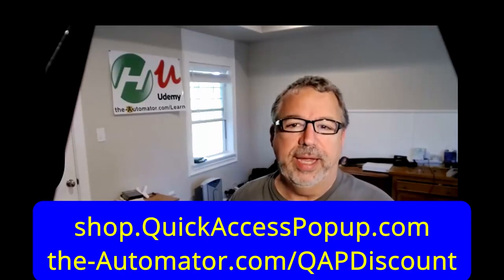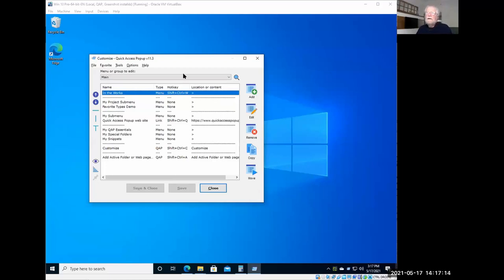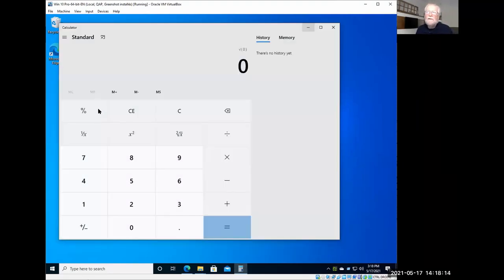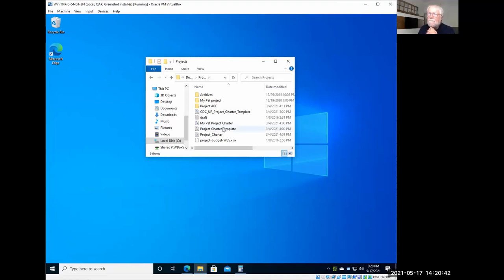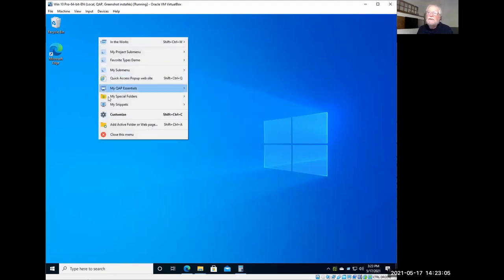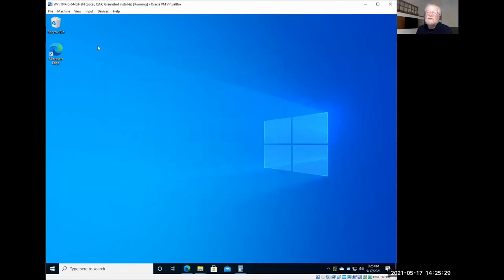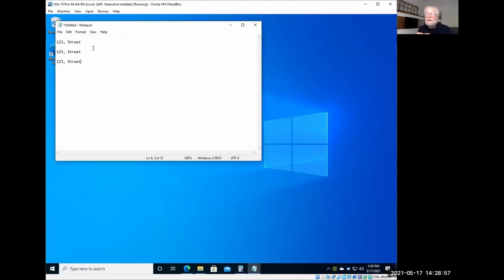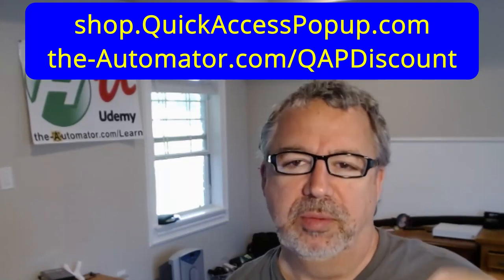Overview of Quick Access Popup- Great Windows Utility for saving time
In this video I talk with Jean Lalonde, author of Quick Access Popup, on some of the main benefits of Quick Access Popup.

If you'd like to get a discount you can see if one is available